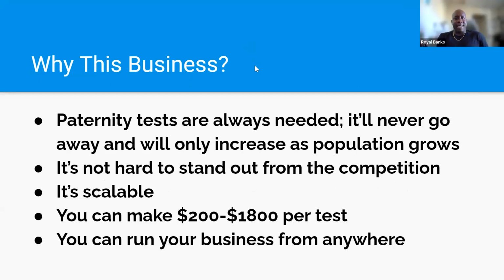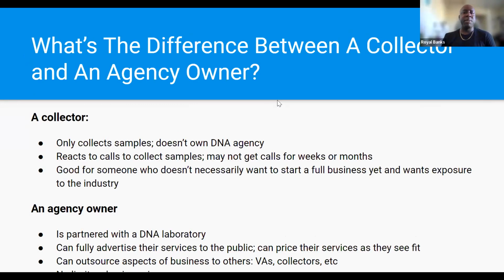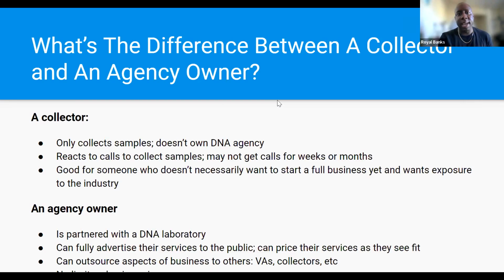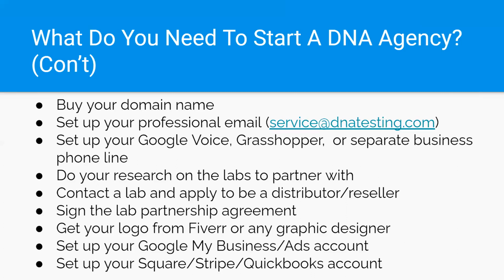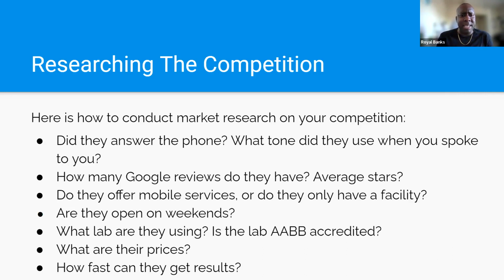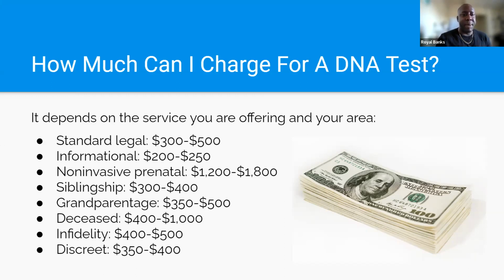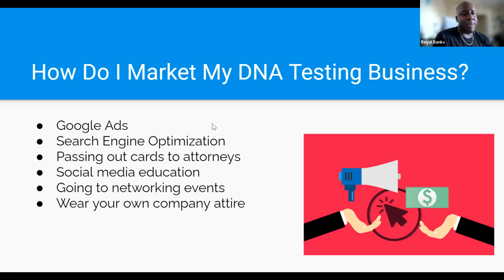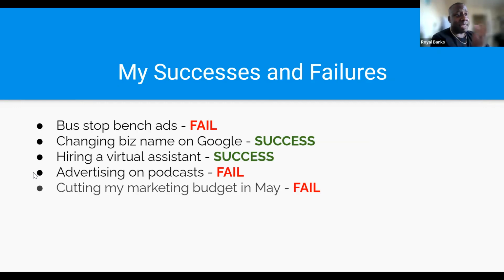Paternity University Webinar Sep 15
In this webinar, I describe:

What DNA testing is
How to make your first $1,000
How much it costs to start a DNA testing company
How to outsource tests
How to research your competition
Different labs to use
My successes and failures
Marketing
And more!

Visit paternityuniversity.com to get the only course in the world on how to start a paternity testing business!